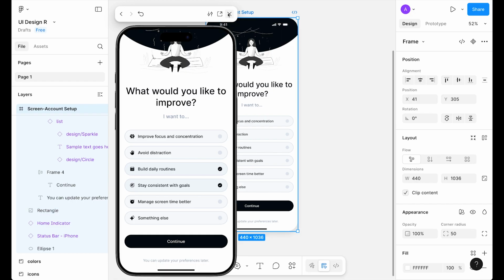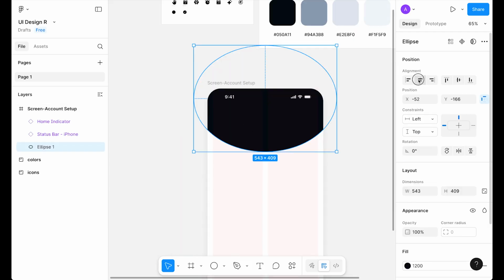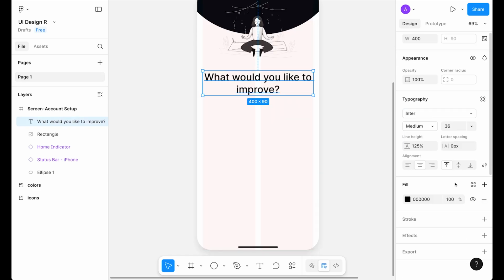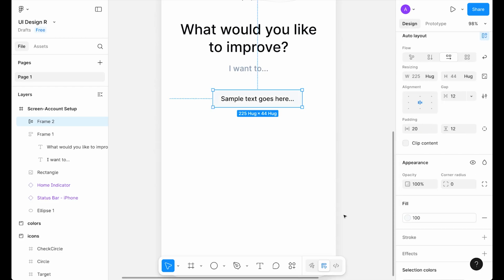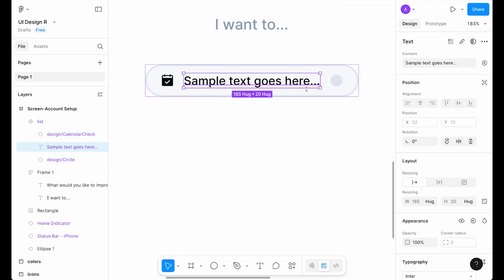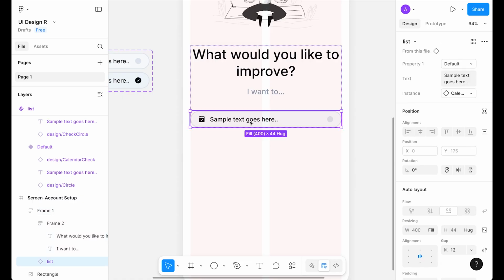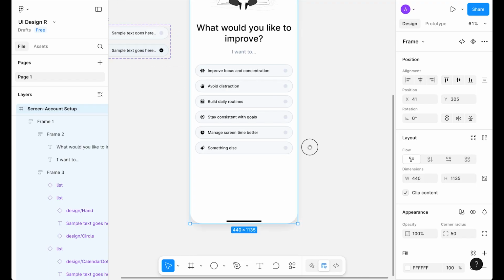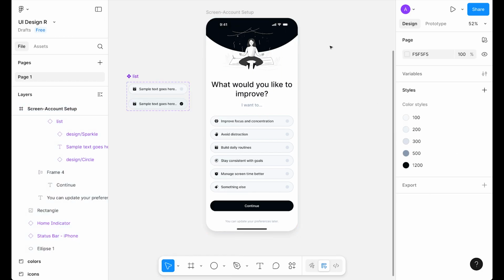Learn Figma UI/UX Design | Beginners Tutorial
Learn Figma UI/UX Design with this step-by-step mobile app UI design tutorial for beginners.
Design an account setup screen with category selection, how to create components and variants in figma, Advanced prototyping in figma. Perfect for those interested in UI/UX design, app design, and Figma components.